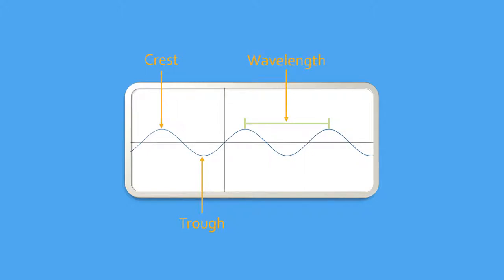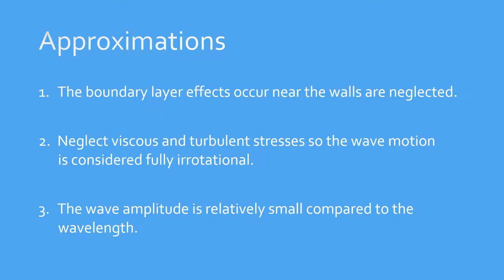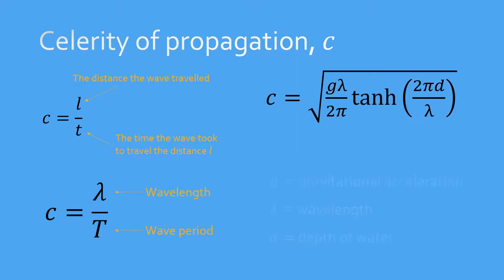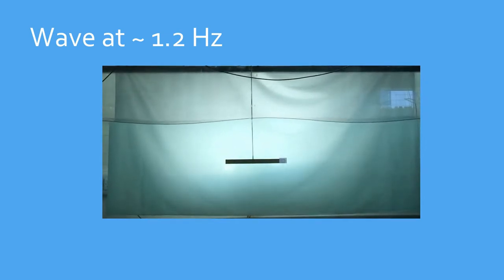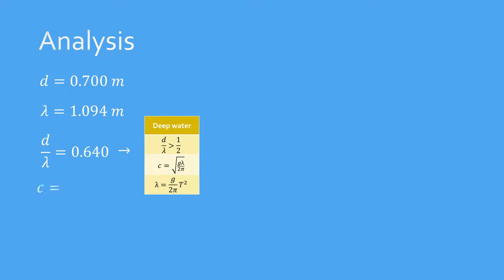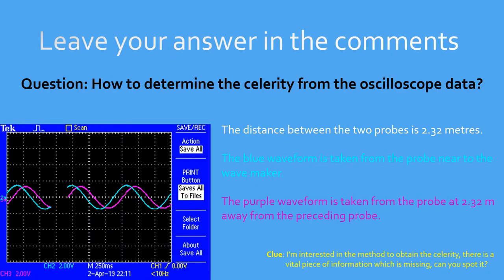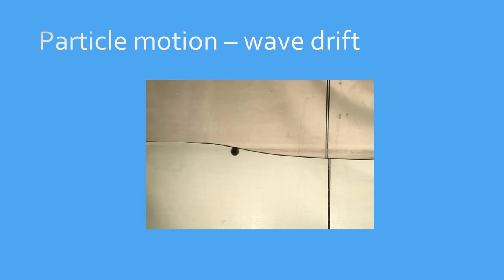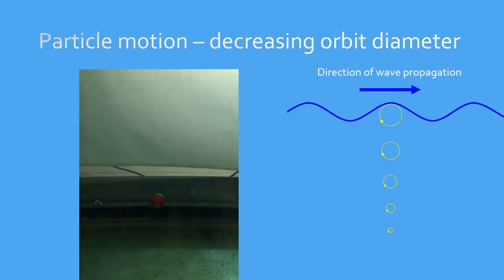Linear Wave Theory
Tutorial video by Max Ng

This video is about linear wave theory, specifically looking at the assumptions used in the theory, learn the wave celerity equations and how to apply them through a demonstration of an experiment. There is also a demonstration of particle motion in a wave.

This video may not follow a rigorous academic derivation of the concepts shown, but rather prioritises clarity. It is a video by a student for students.
For further (more detailed) reading on this topic, you may want to have a look at:

“INTRODUCTION TO NEARSHORE HYDRODYNAMICS” by A. Svendsen
“Waves, Tides and Shallow Water Processes” prepared by an Open University Course Team

Supervisor: Dr Sergio Maldonado
School of Engineering, University of Southampton